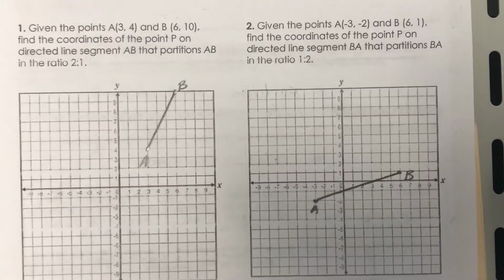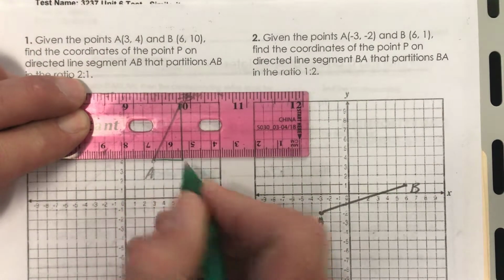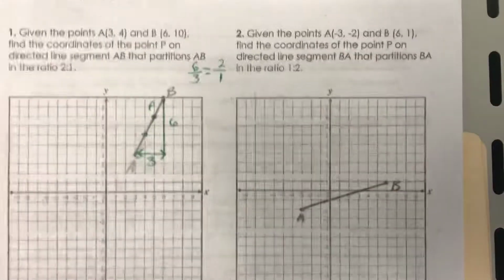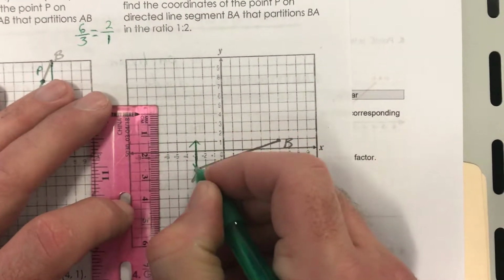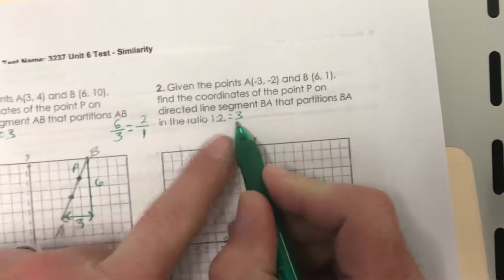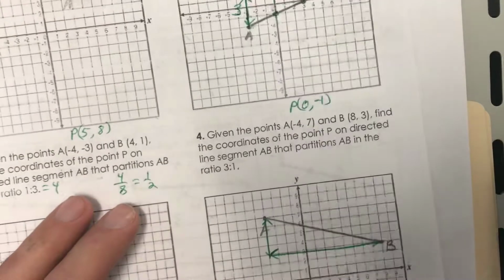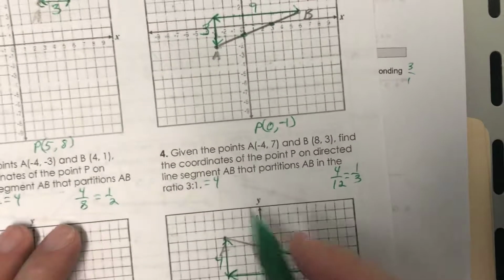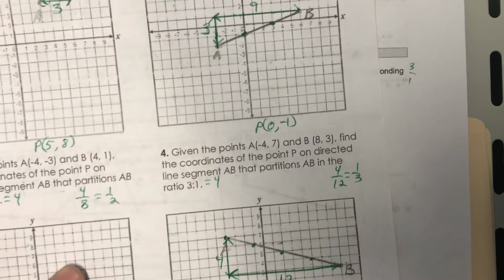Partitioning a Line Segment Part 1 - Introduction and Notes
This tutorial addresses the fourth concept of Unit 6, Partitioning a Line Segment. Part 1 covers the Introduction and Notes. Part 2 will help with 6.5b, the Home Learning.